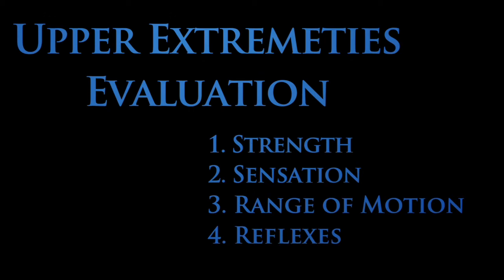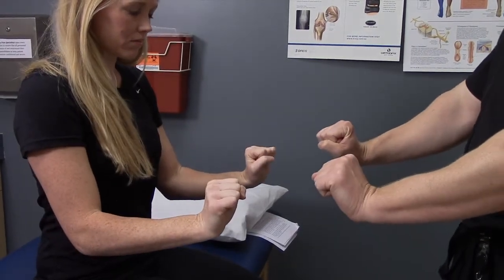Conduct a Physical Examination for Chronic Pain Patients